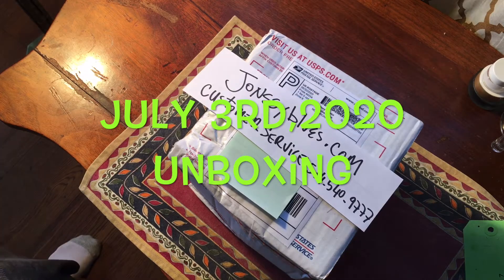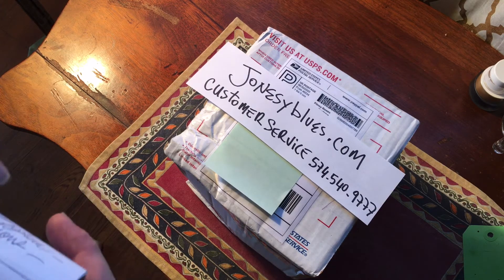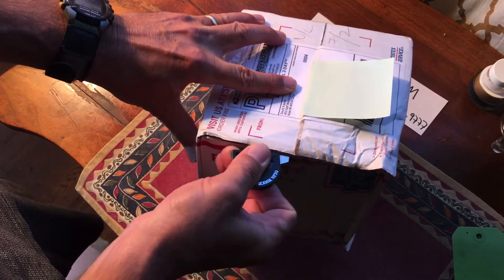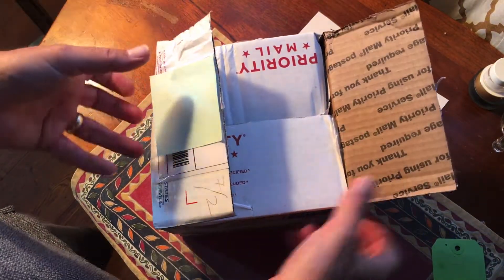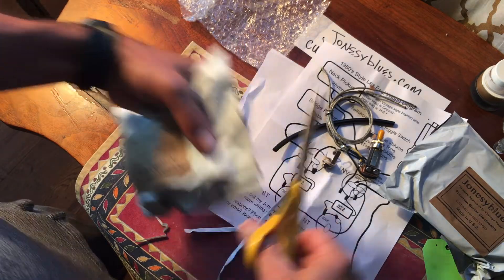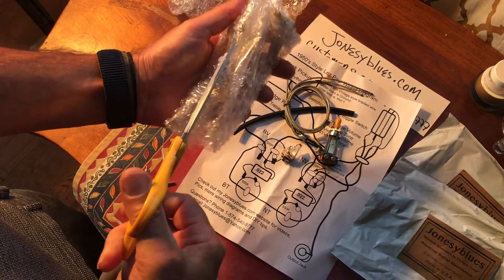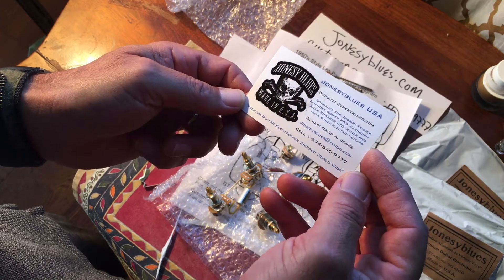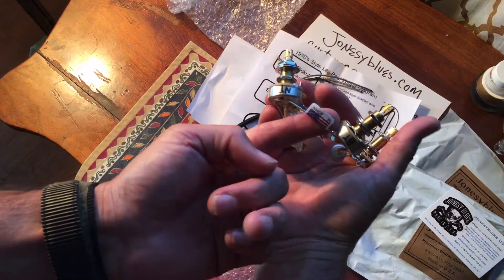Guitar repairs:Unboxing July 3rd,2020 Wiring Harness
Talking to Rich.